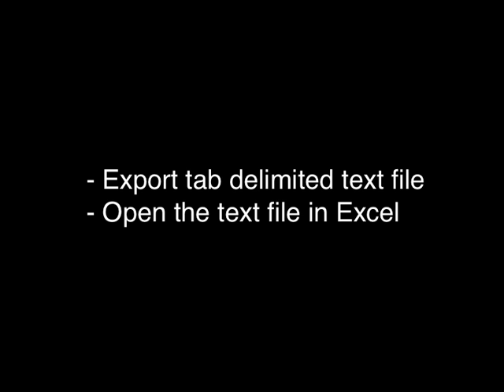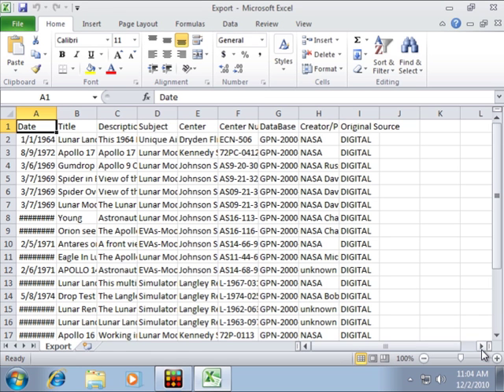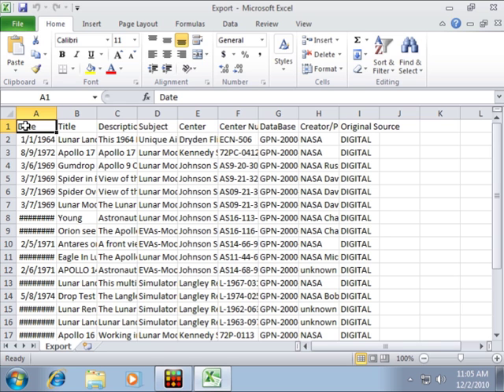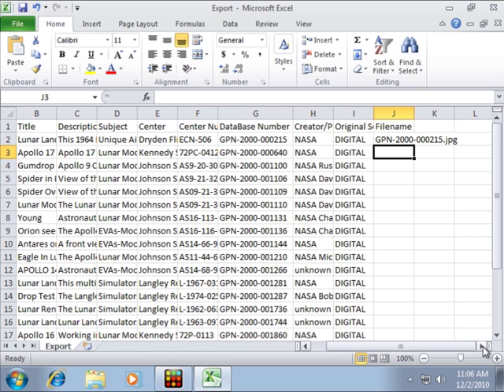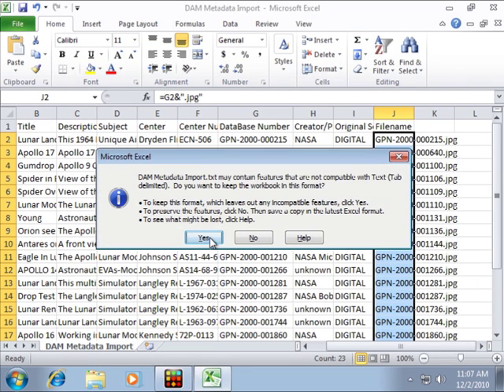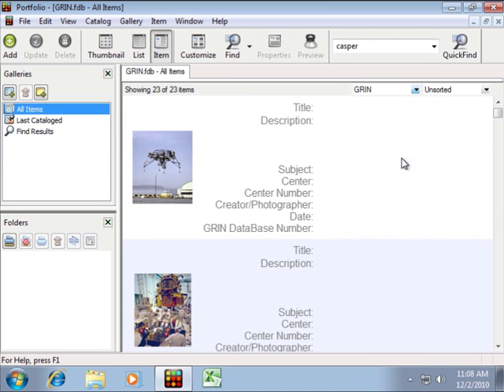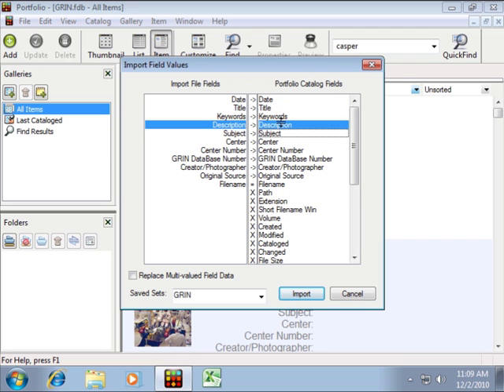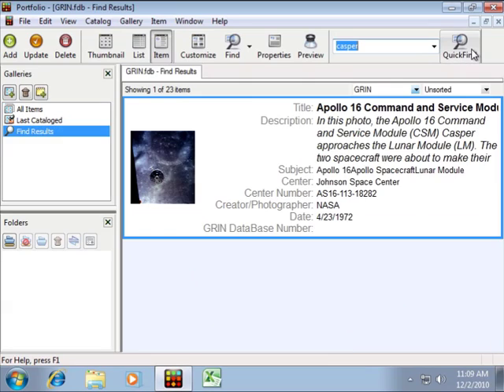How to import metadata into your digital asset management system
shows how to easily import file information from an Excel spreadsheet into a DAM, transfer data from a legacy FileMaker or Access database into a DAM, or ensure complete metadata migration when transitioning between DAM systems.